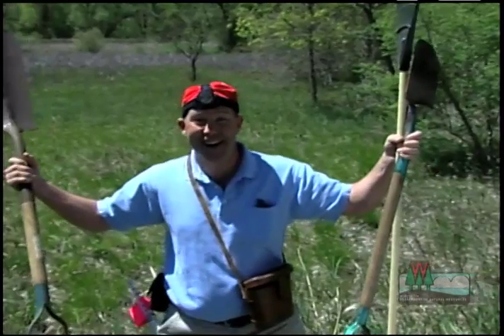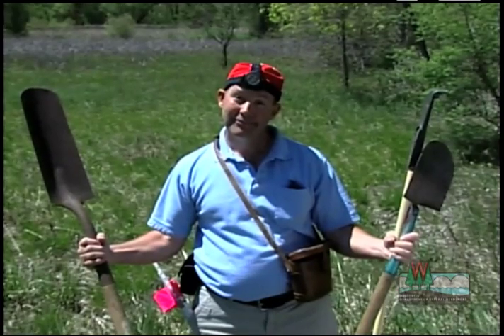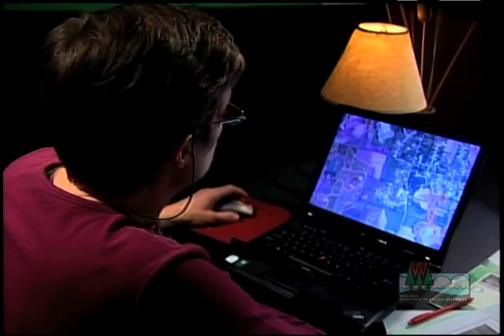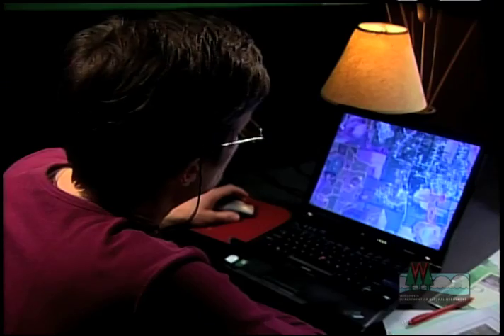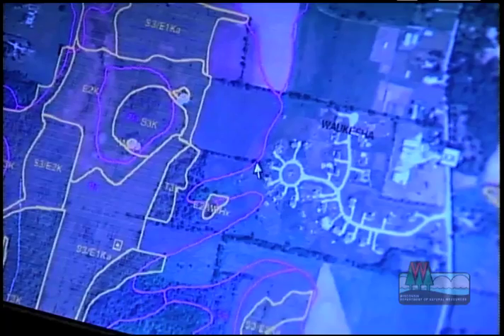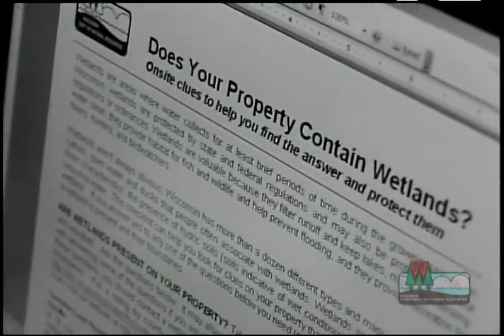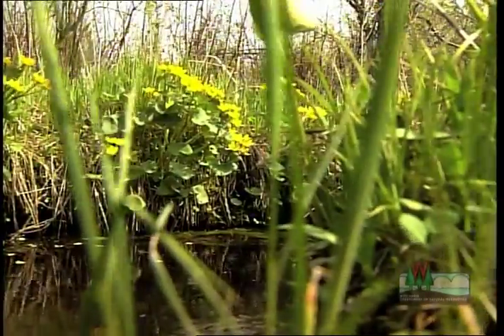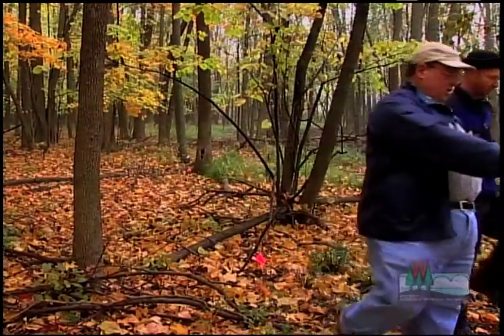Waking up to wetlands - Reviewing maps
In this segment of "Waking Up to Wetlands," see how you can use interative maps on the Wisconsin Department of Natural Resources website to help determine if wetlands are likely present on a given property.